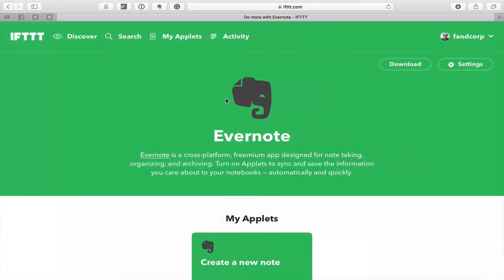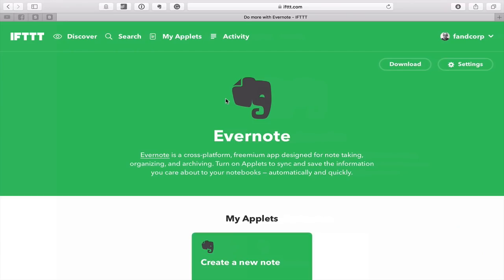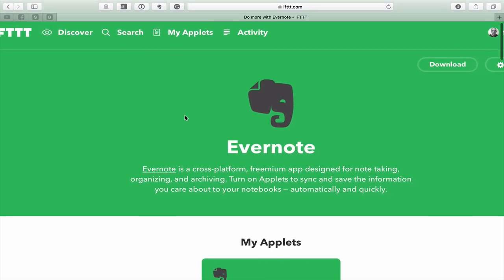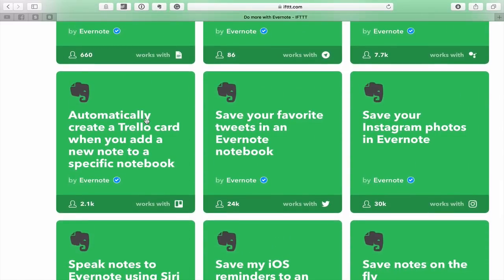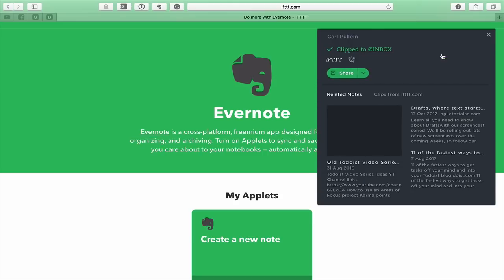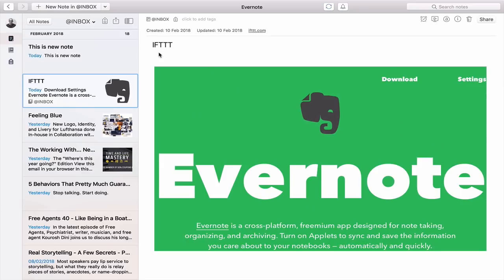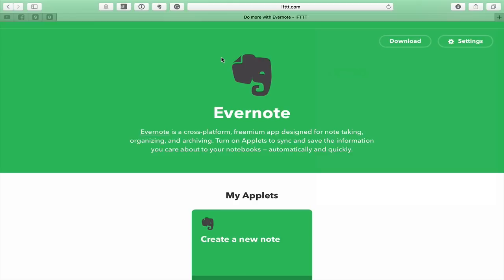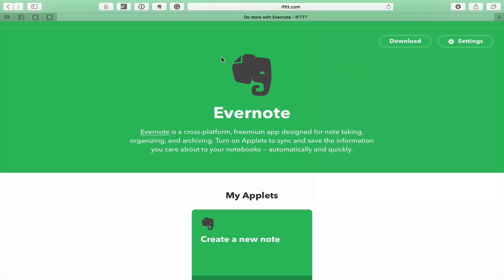Working With Evernote | Ep 90 | Quickest Ways To Capture Notes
In this episode of Working With Evernote, I show you a few ways you can capture your ideas straight in to Evernote.

*** LINKS ***
IFTTT Evernote: